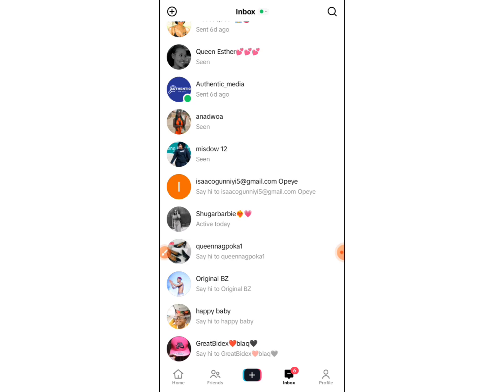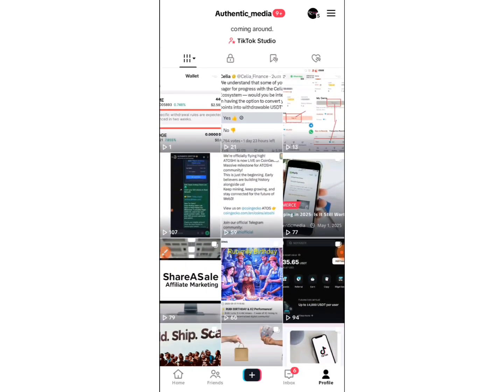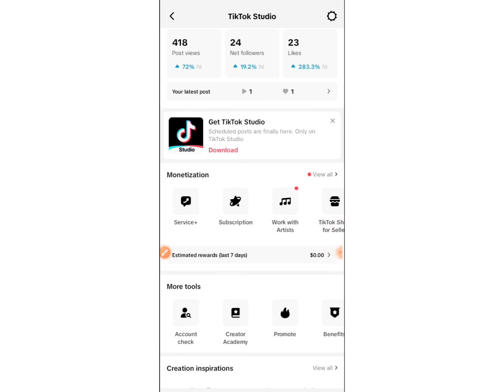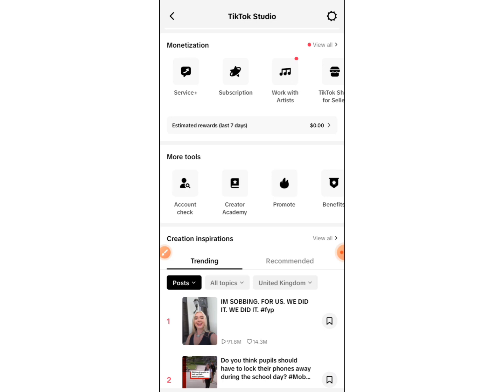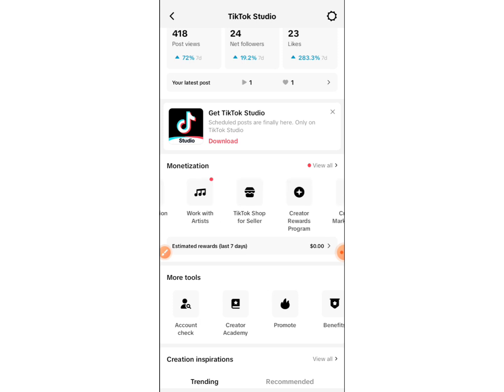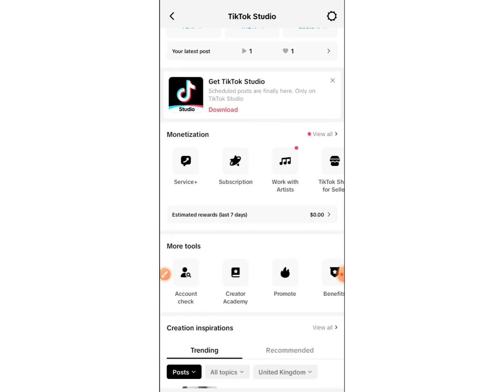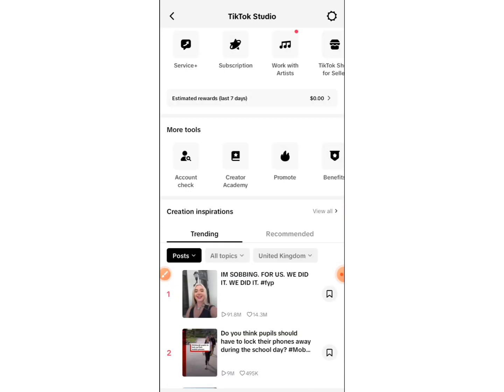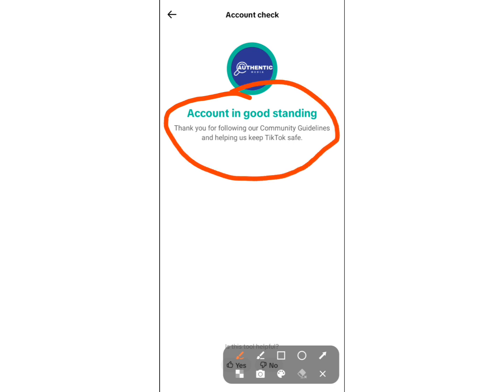Tiktok will ban your account soon,. Check your account status now to avoid getting banned 🚫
Join our social channels for more contents on how to make money online legitimately

Authenticmedia.online